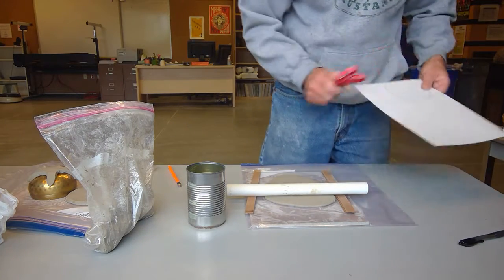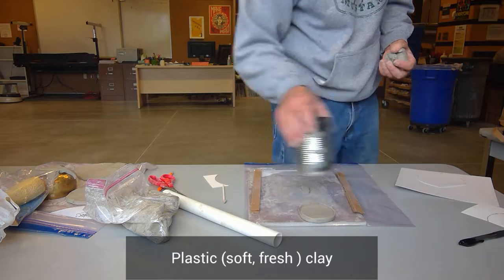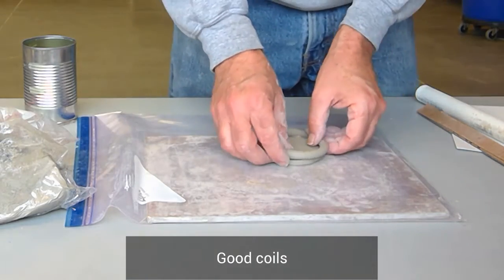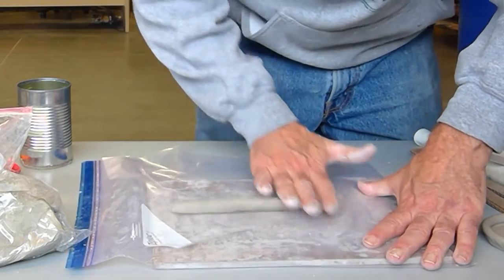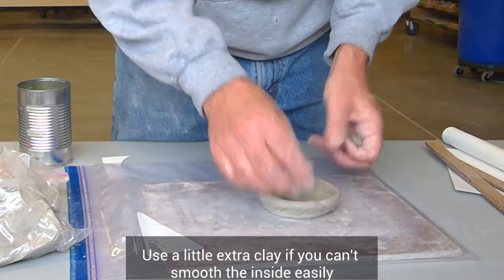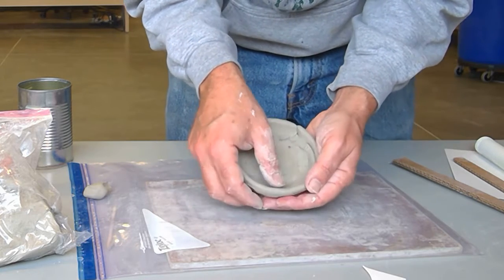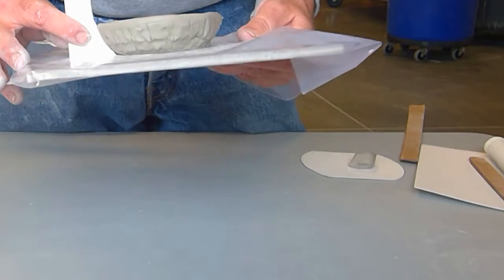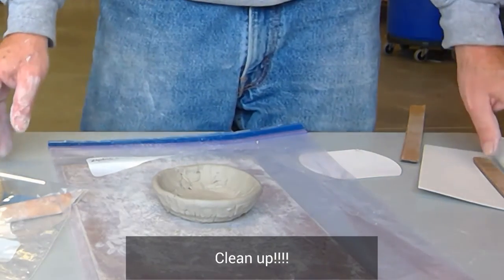Ceramics Coil Building Part 1 Tealight Template, Slab. First Coils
Creating a template, rolling a slab and building your first coils